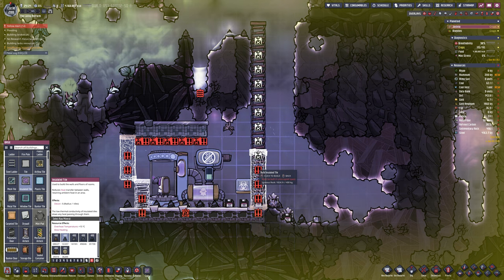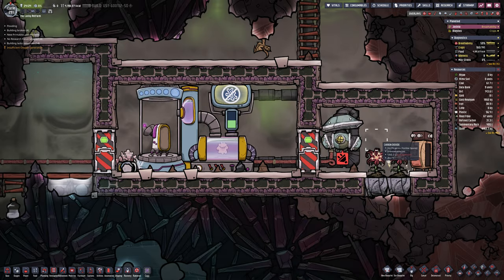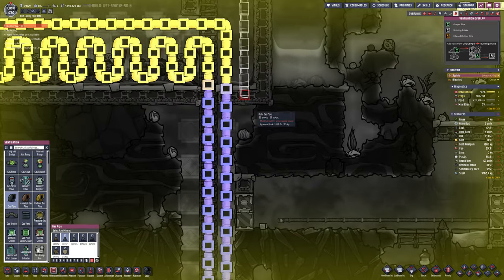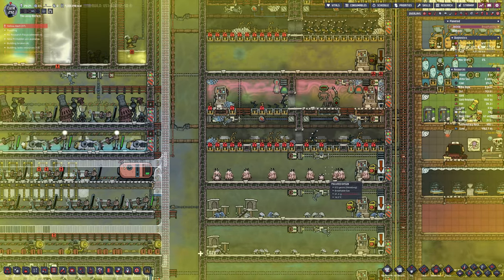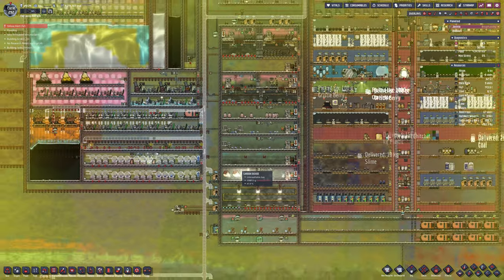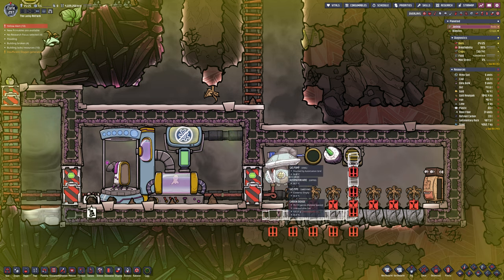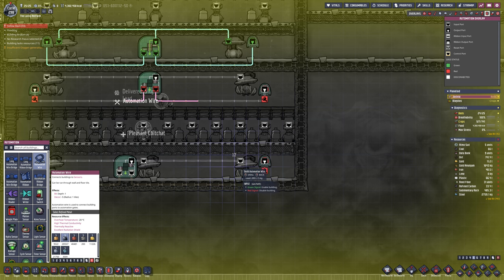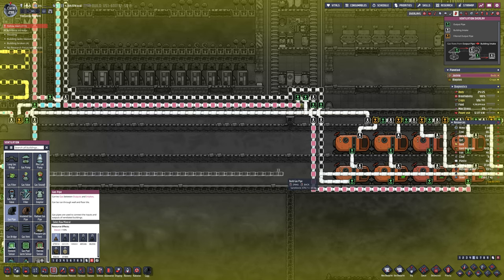BIOBOTS! And End Game Oxygen Generation! | THE LAB - Oxygen Not Included | S3 E21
BIOBOTS! And End Game Oxygen Generation!